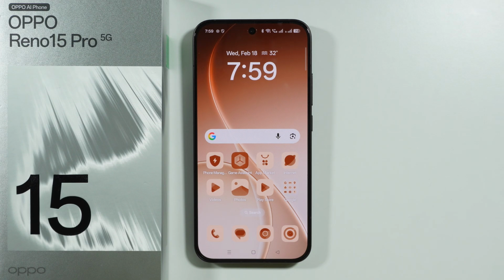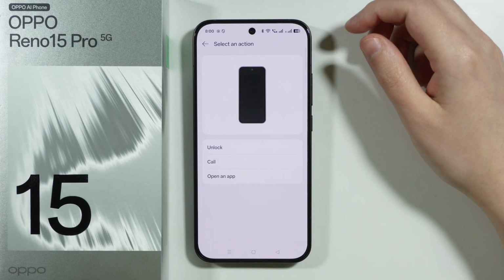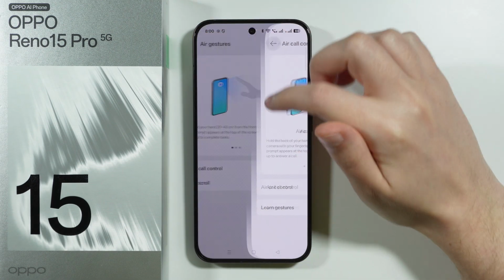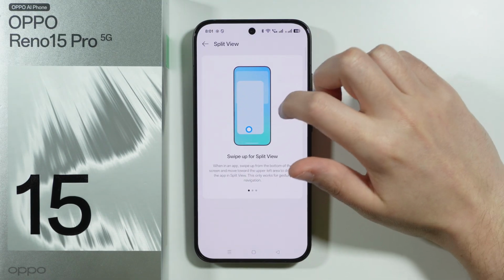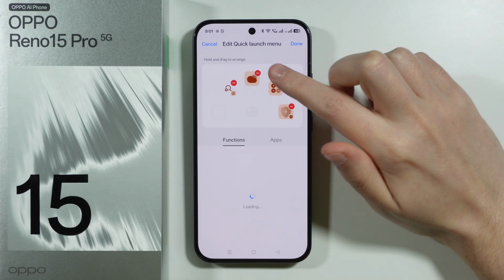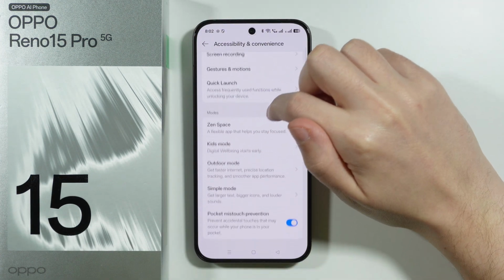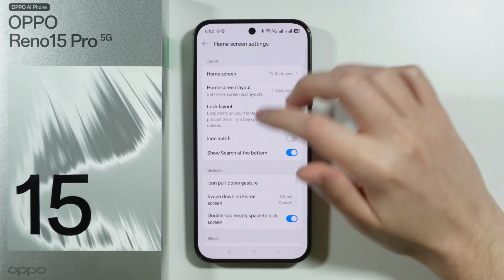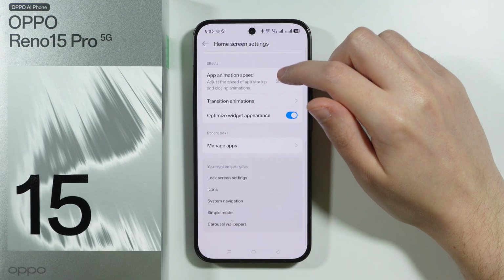OPPO Reno 15 Pro: All Gestures & Motions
In this video, I'm showcasing all the gestures and motions available on the OPPO Reno 15 Pro. You'll learn how to navigate your device more efficiently with these handy features, from quick app access to innovative shortcuts. Join me as I walk you through each gesture and motion, helping you unlock the full potential of your OPPO Reno 15 Pro experience.